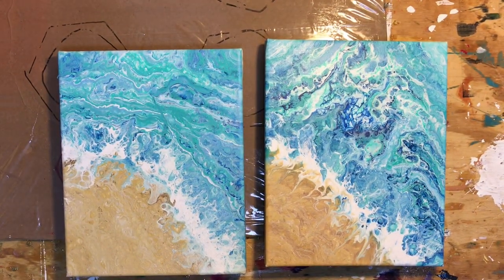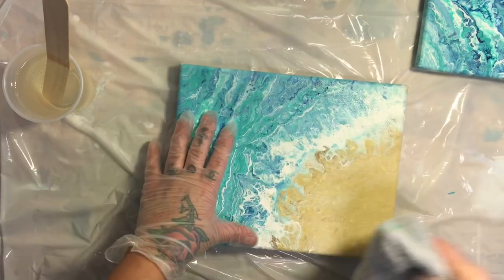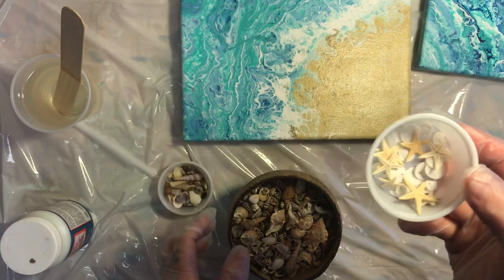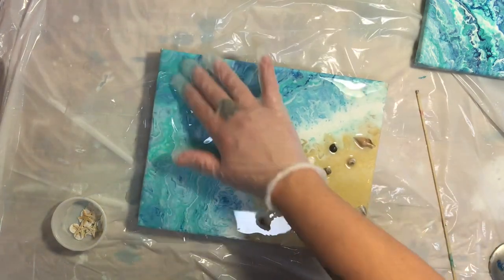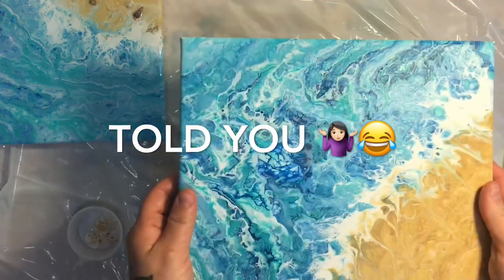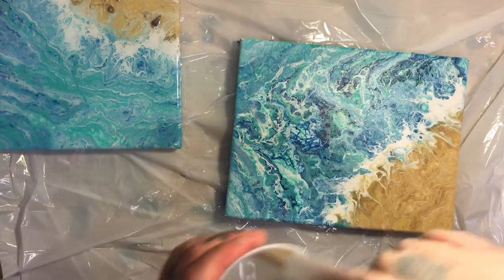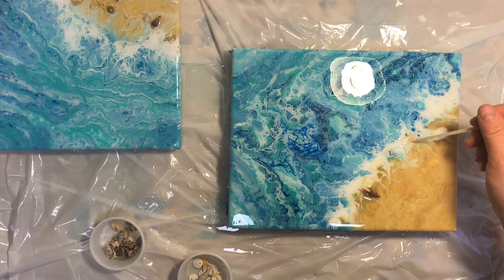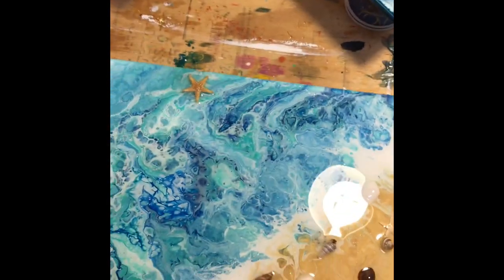#12 Resin Seashell embellishment acrylic pour beach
Hi, my name is Samantha, I am from key west Fl and I have been an artist now for over 9 years .. . you can see some of my other art at

Resin Fanatics

I have upgraded my resin to KS resin

Here's the links to the items I used in this tutorial:
respirator:

popsicle sticks:

sawtooth hooks: